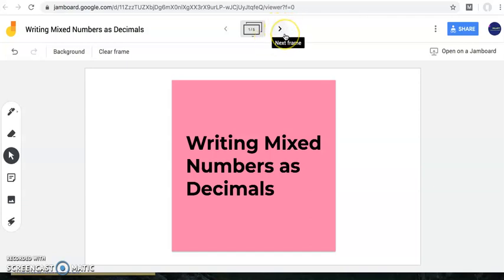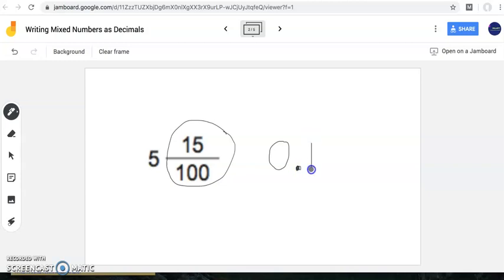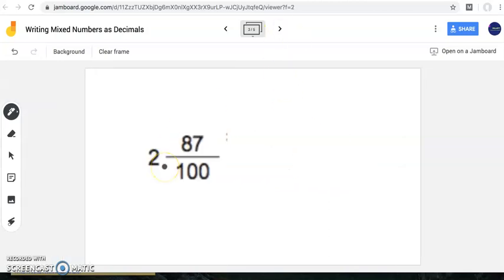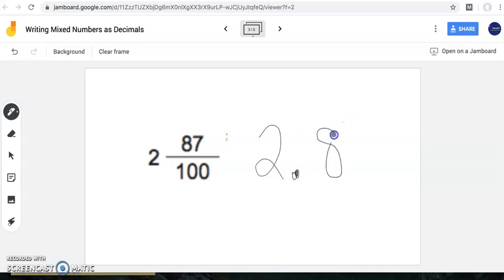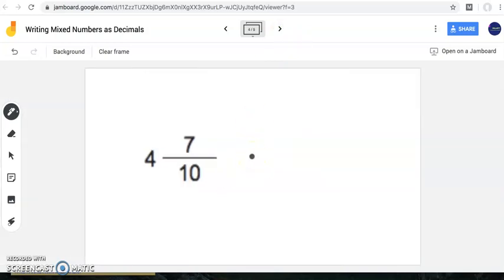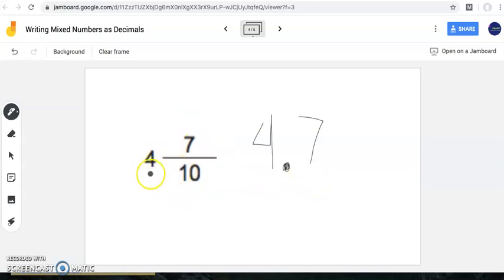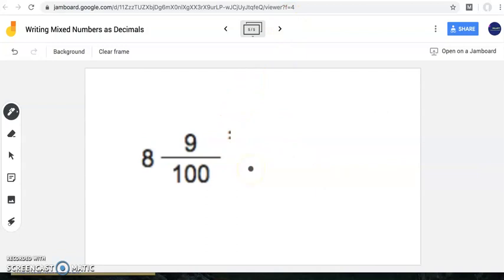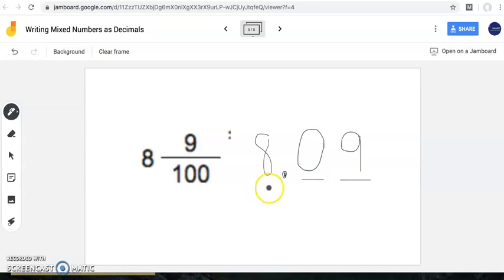Writing Mixed Numbers as Decimals